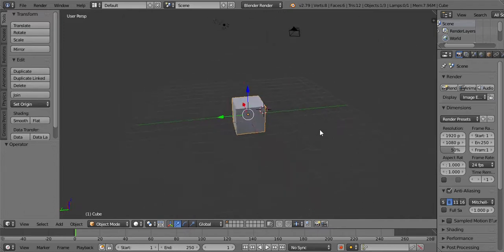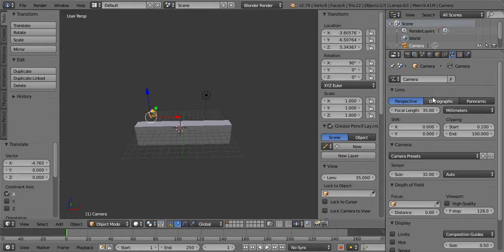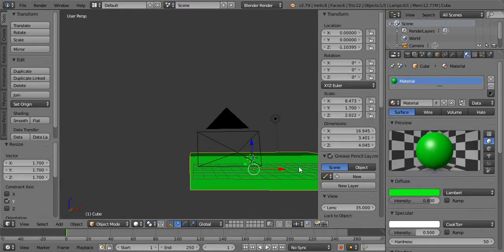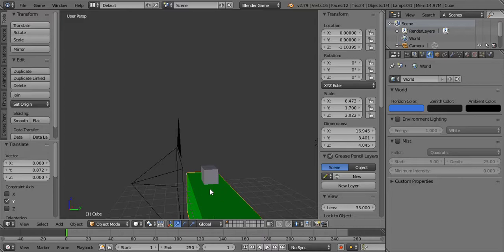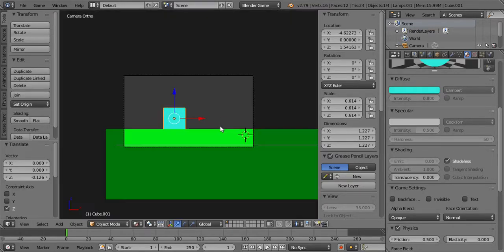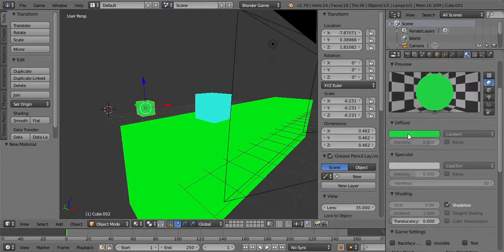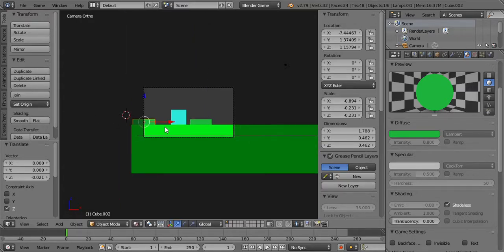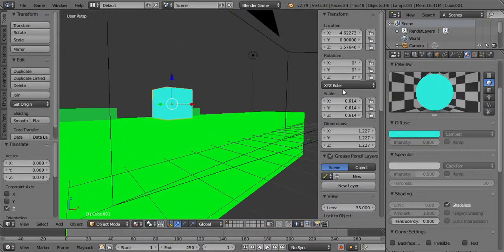A Start To A 2D Blender Game...A Little Interesting.....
I am just starting a 2D game on blender.  Learning as I go, and you can learn with me.

Videos made on a Lenovo Laptop

Need a Real Blender.